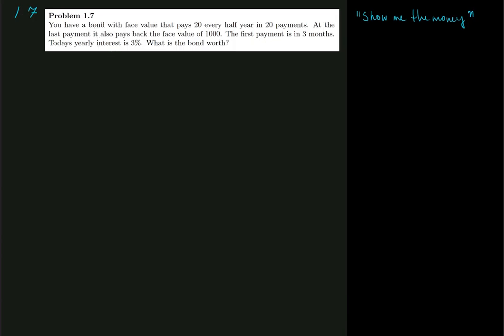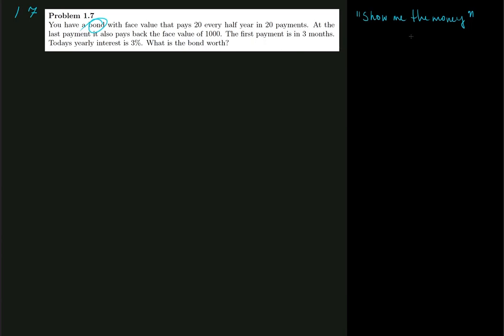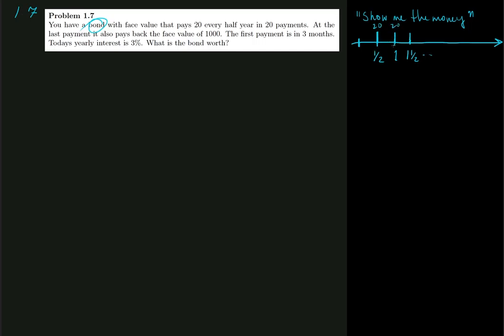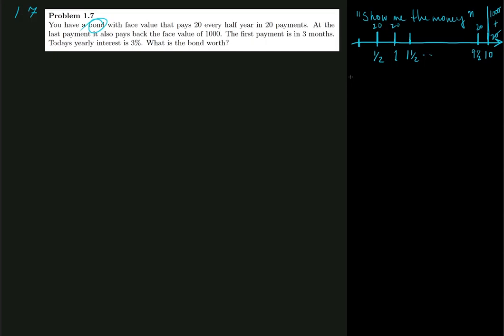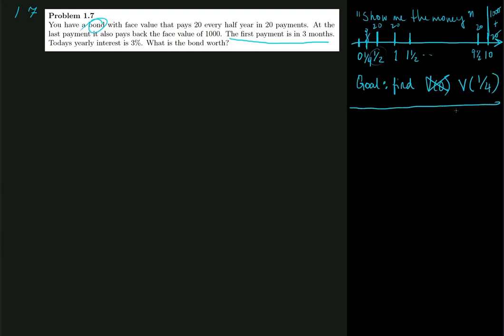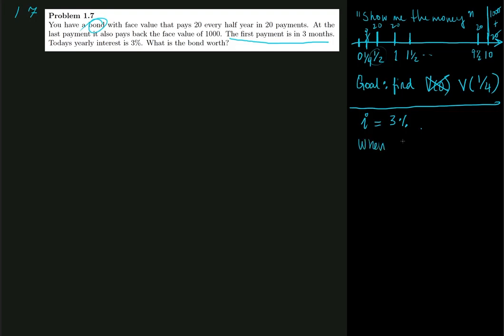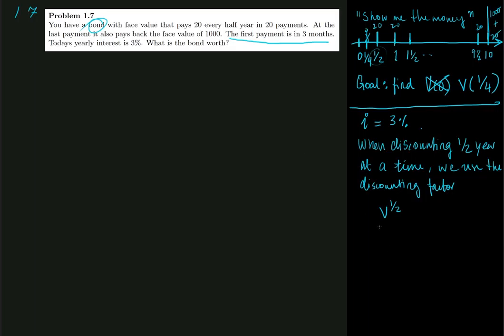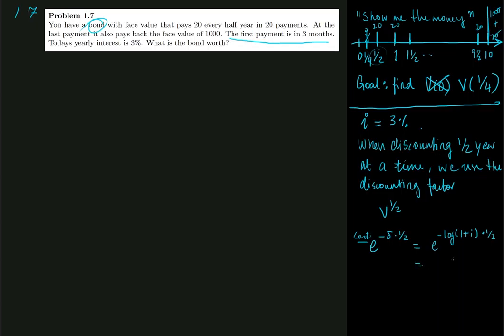Problem 1.7: Exercise text, what is a bond?